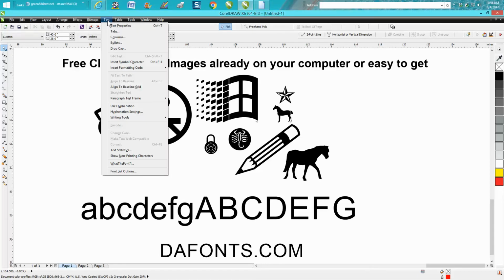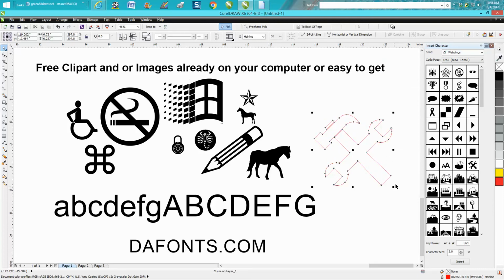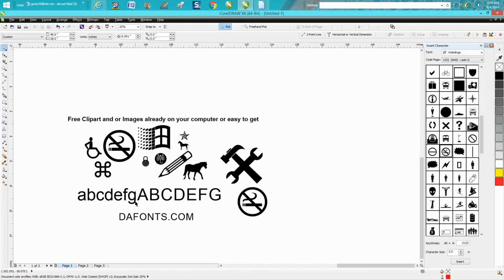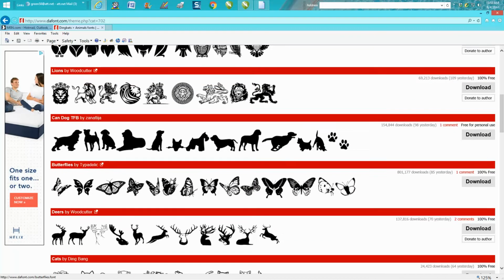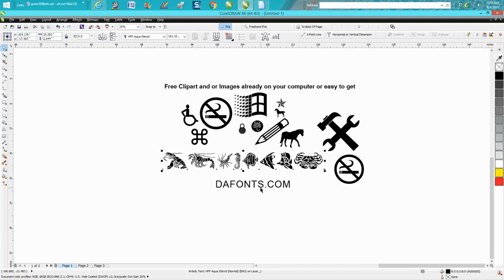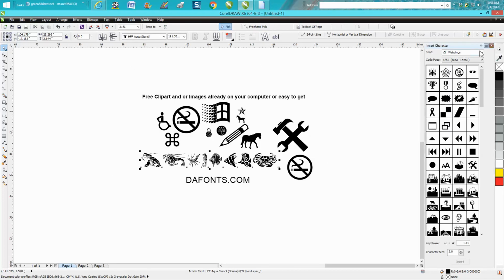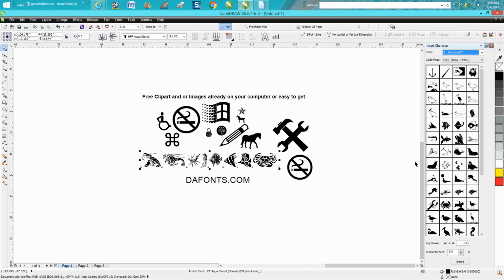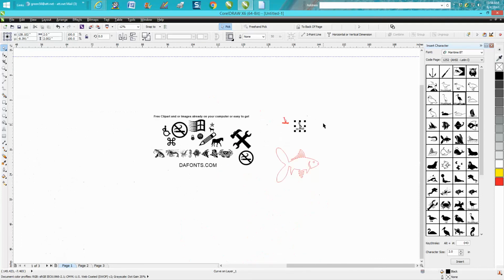Corel Draw Tips & Tricks Clipart all ready on your computer and more